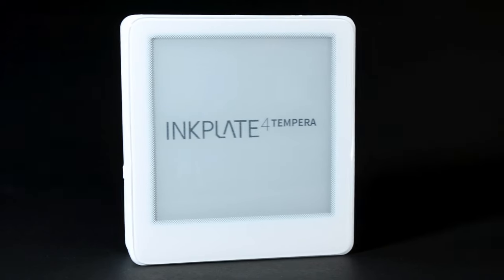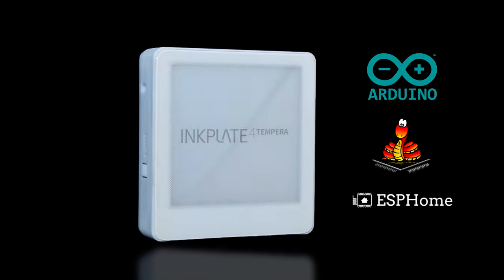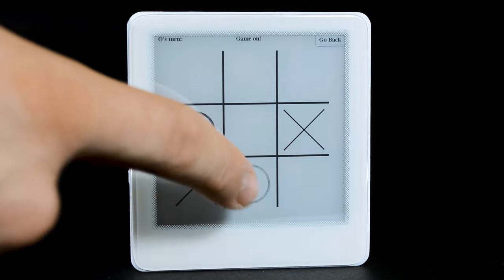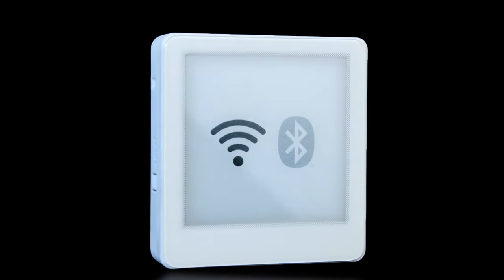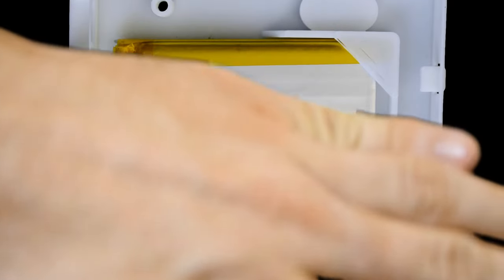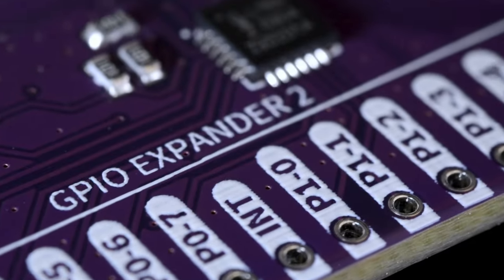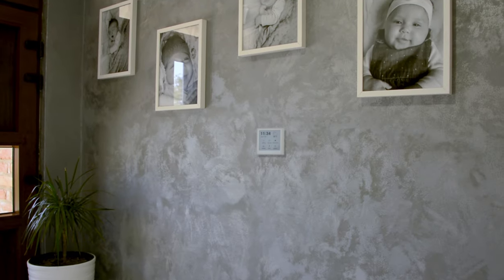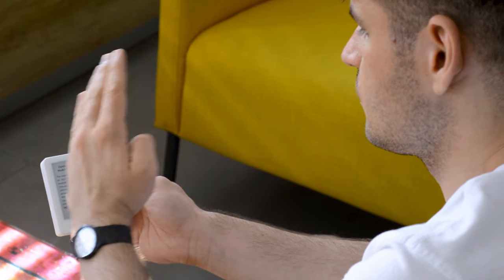Inkplate 4 TEMPERA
An open, Arduino-compatible, 3.8-inch e-paper device with gesture and proximity sensors.